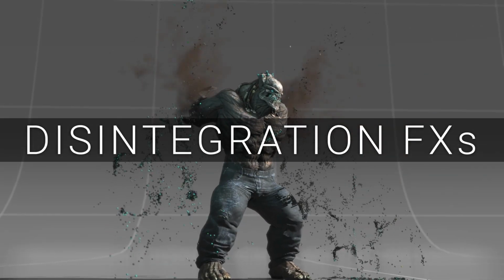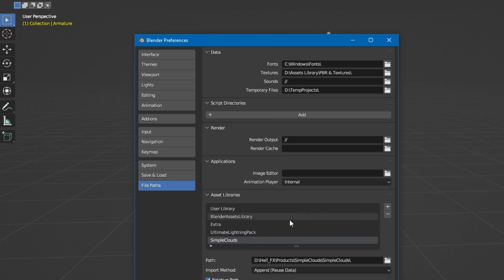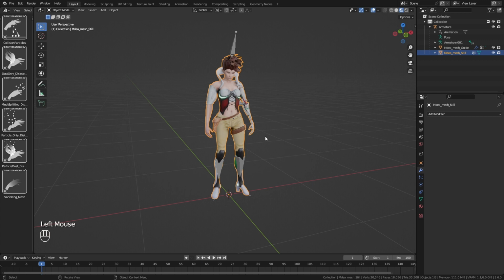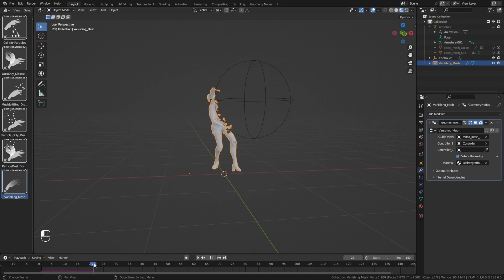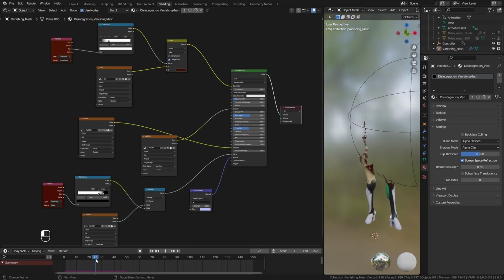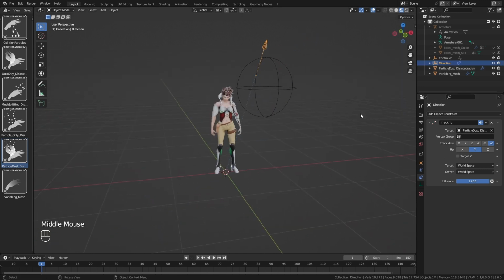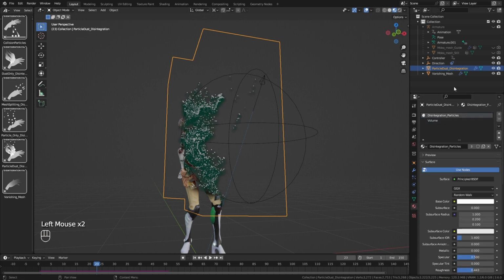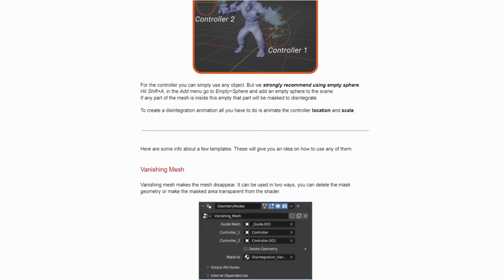Getting Started with Disintegration FXs - Procedural Simulation Template Pack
Disintegration FXs is the latest Procedural Simulation Template pack from Hell FX. This allows you to quickly disintegrate animated 3D characters into anything you like.

𝑪𝒐𝒎𝒎𝒆𝒏𝒕 𝒚𝒐𝒖𝒓 𝒕𝒉𝒐𝒖𝒈𝒉𝒕𝒔, 𝑸𝒖𝒆𝒔𝒕𝒊𝒐𝒏𝒔?  𝑩𝒆𝒍𝒐𝒘
𝑨𝒏𝒅